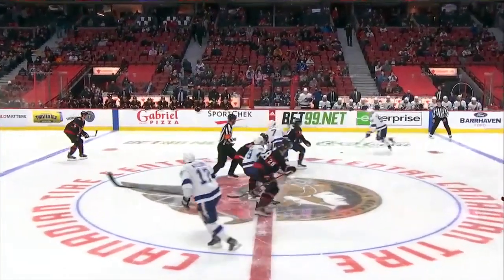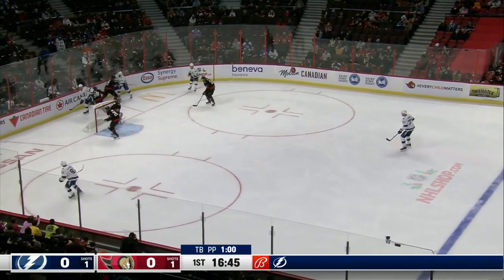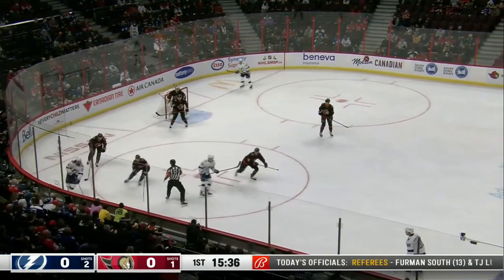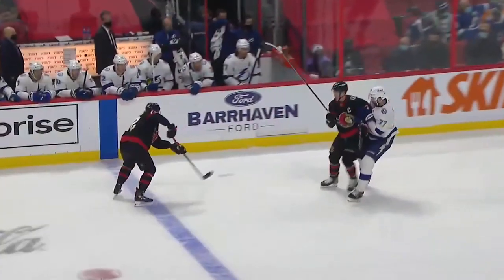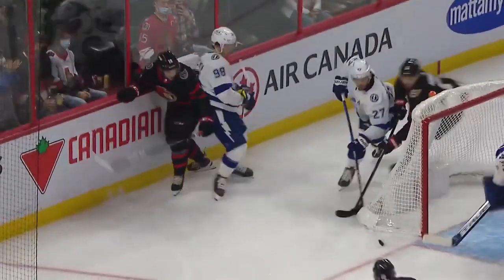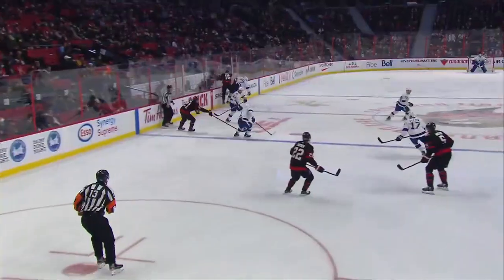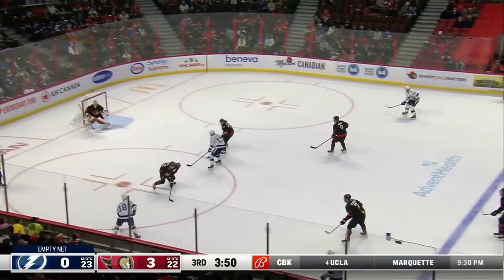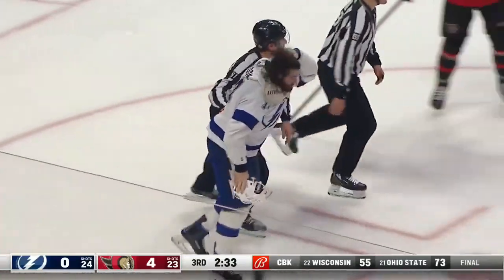NHL Highlights | Lightning vs. Senators - Dec. 11, 2021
Brady Tkachuk scored a natural hat trick as the Ottawa Senators blanked the Tampa Bay Lightning 4-0.